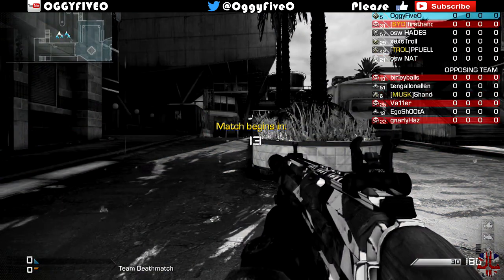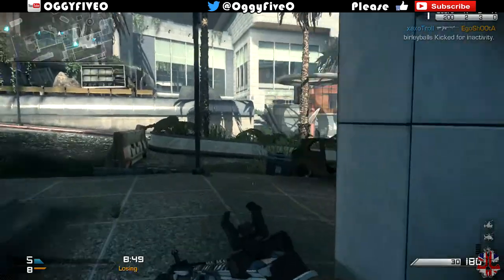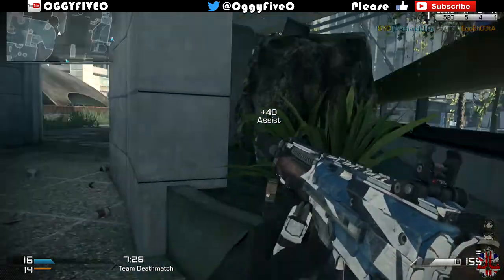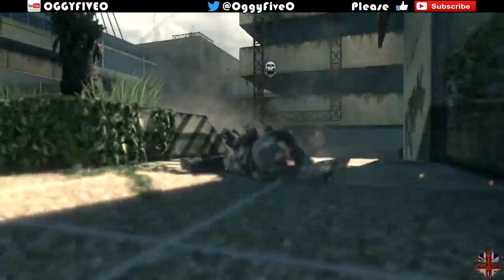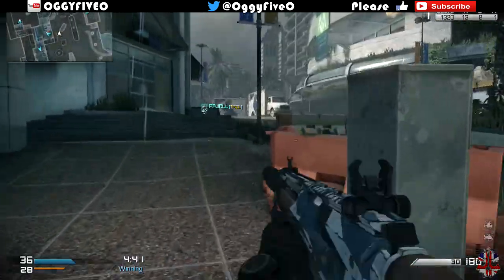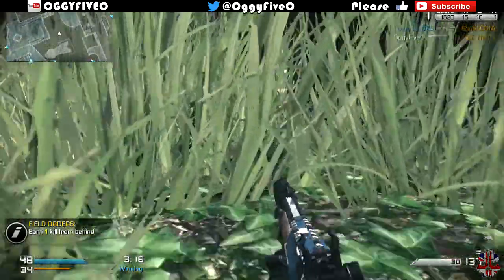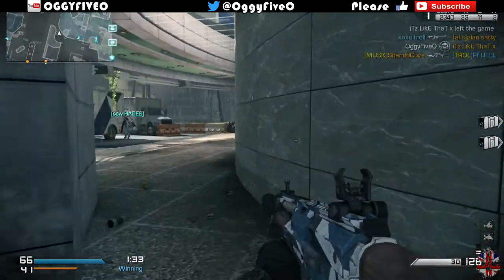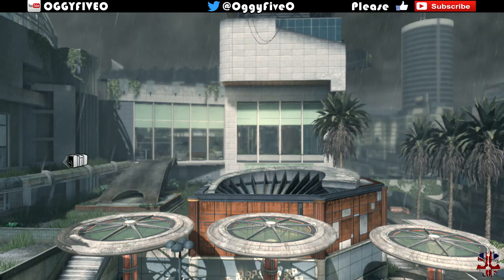CoD Ghosts: ITS NOT THE GAME ITS THE PLAYERS RANT (Call of Duty Ghosts Multiplayer Gameplay)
Call of Duty: Ghosts Team Death Match on Stormfront. This Gameplay and Commentary is all about how the CoD Community now plays, Is it CoD Ghosts that's a bad game or is it the people that play it. Or has CoD Ghosts forced people to play this way. You cant't hide from those thermal scope and incog players sat in bushes or long grass. Have they broken Call of Duty forever.

Please ignore useless tags, there just to help my channel get noticed.

Call of Duty Ghosts Xbox ONE Online Multiplayer.